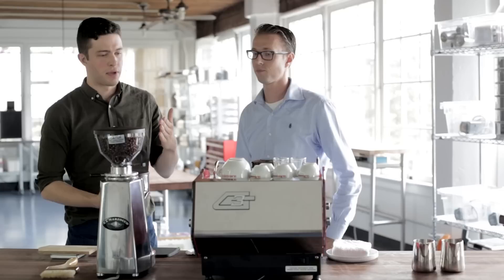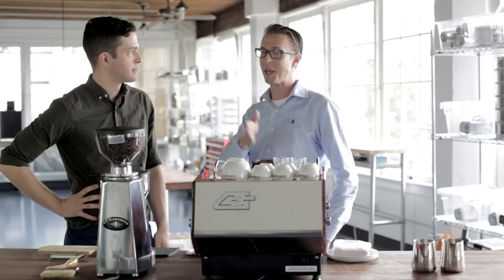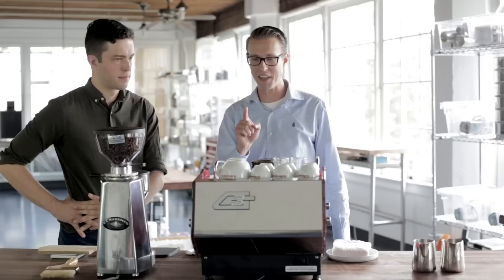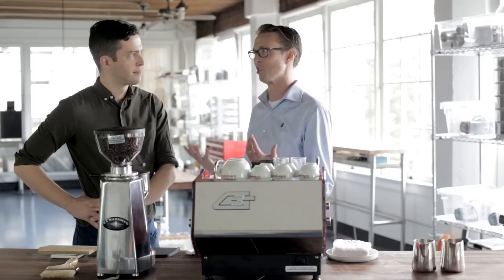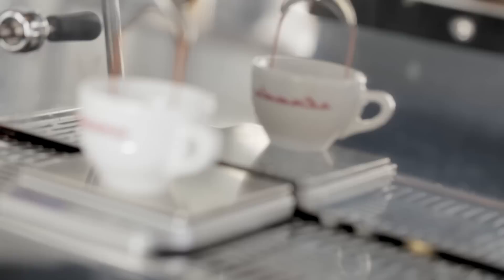Weigh Your Espresso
Why weigh your espresso? Allow us to explain. Take the class